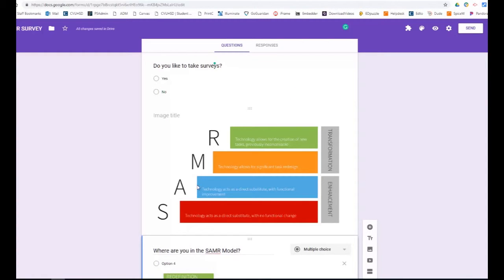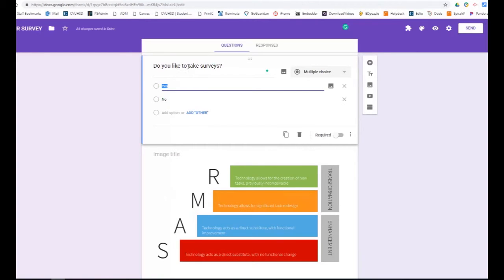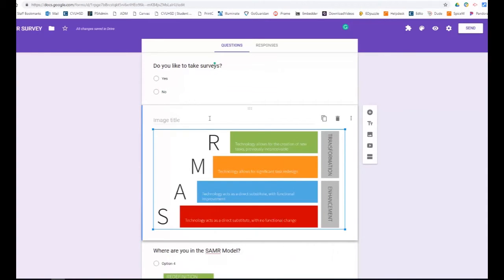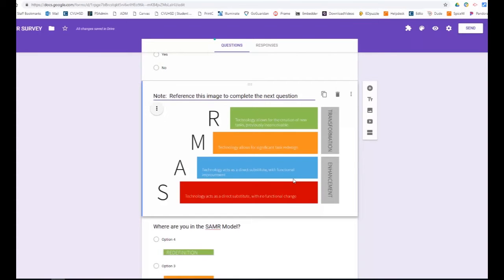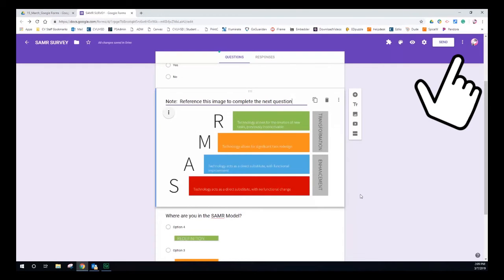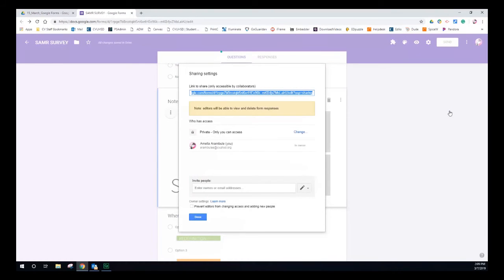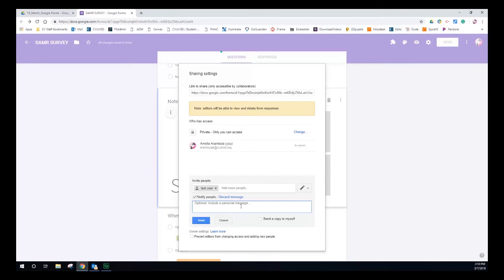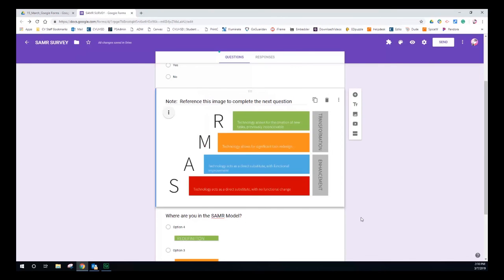Google Forms_Digital Checking for Understanding_Part 4_LunchTechBytes